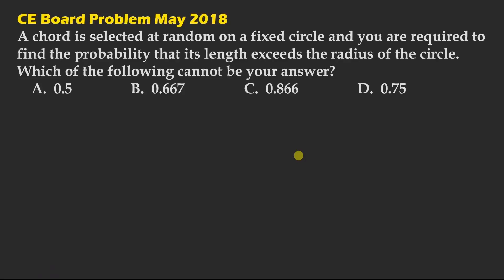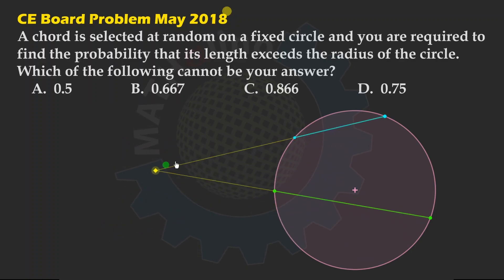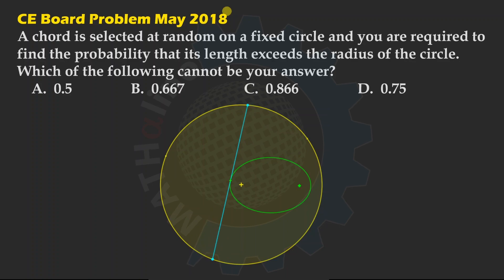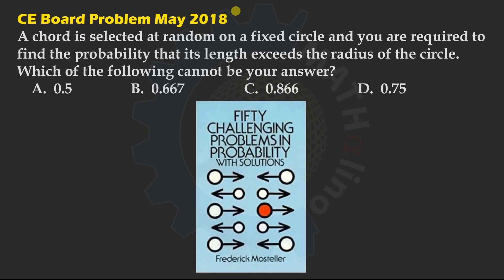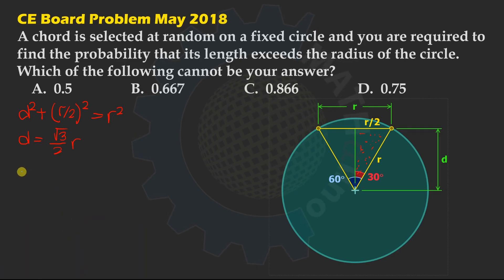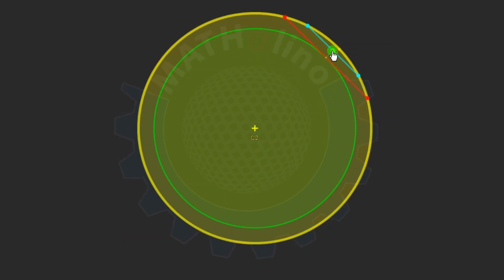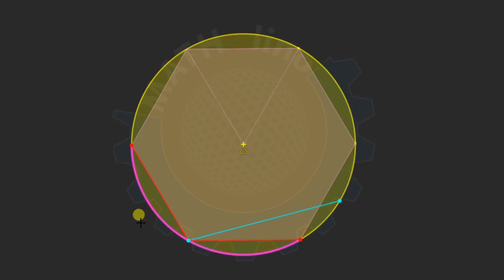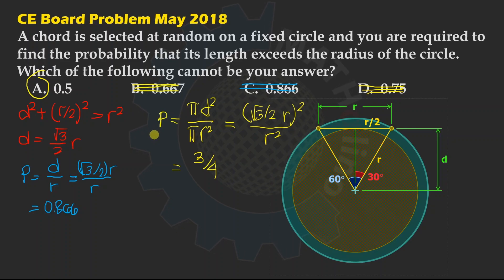Probability: The length of chord exceeds the radius | Civil Engineering Board Exam Problem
There are infinite ways to define a chord of a fixed circle.  Which definition are you going to use to solve the probability that the length of a randomly selected chord will exceed the radius of the circle?